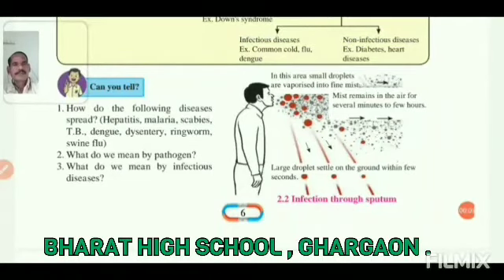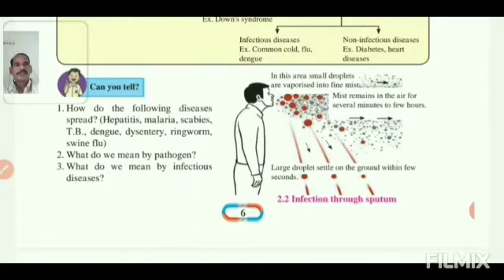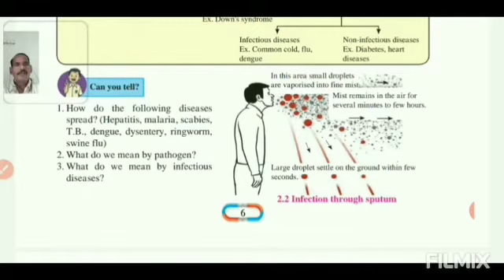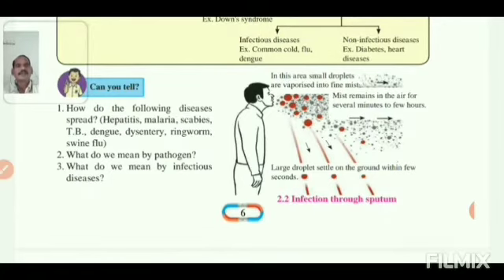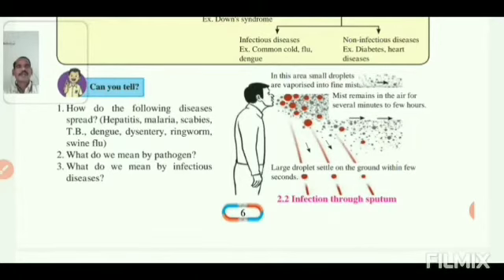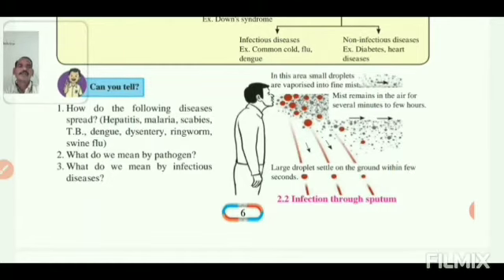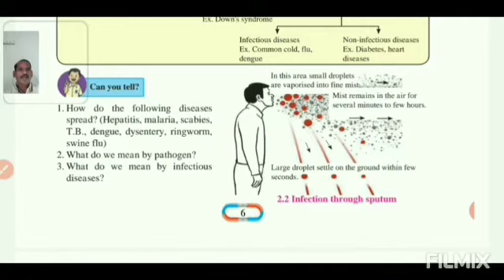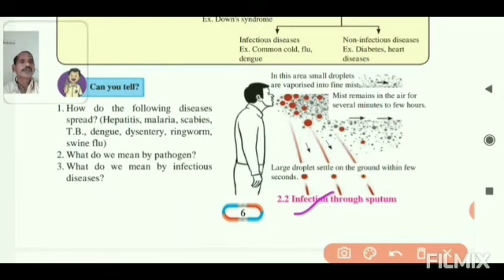Std 8 th General Science *02**Health & Diseases*- Part 02 By Pisal Sir .